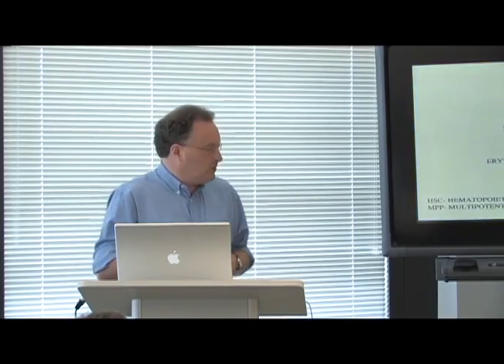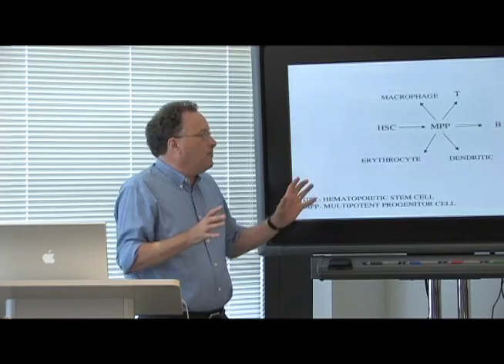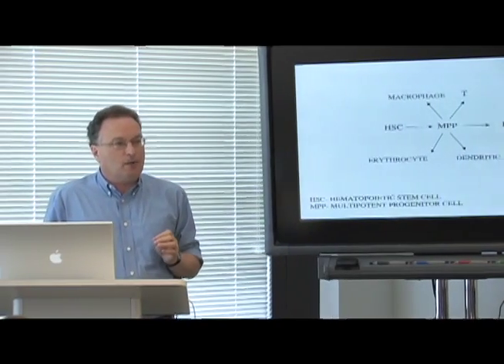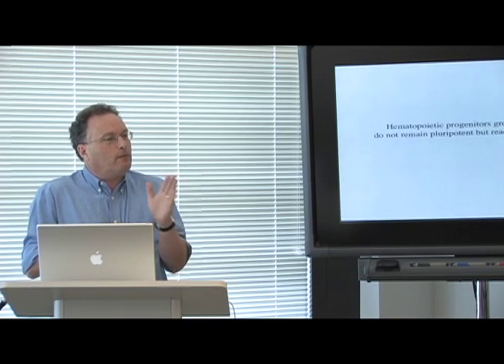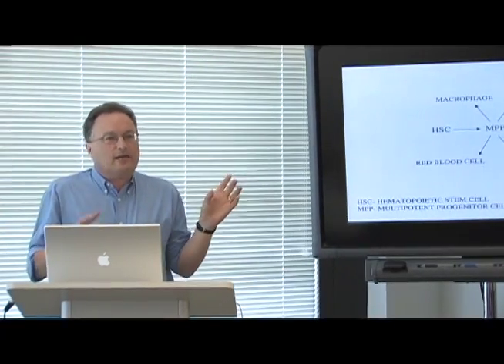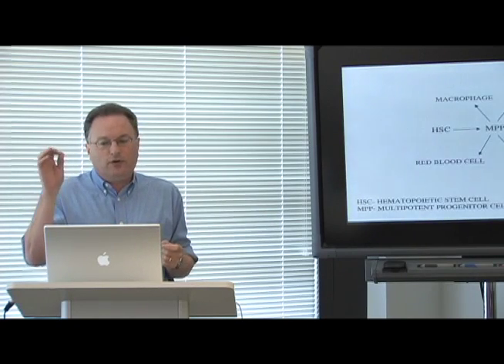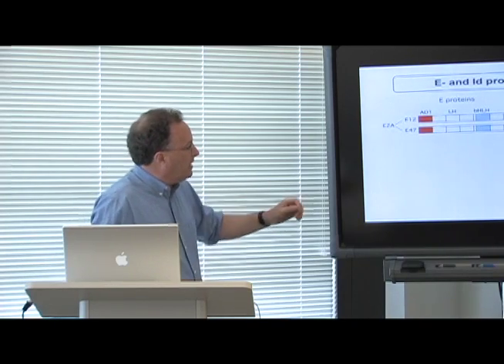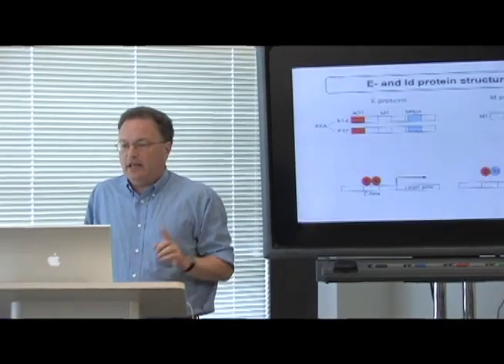Blood cells from Embryonic Stem Cells: Cornelis Murre - CIRM Science Writer's Seminar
(Part 2 of 9) Cornelis Murre, Ph.D., spoke at the Scientific Writer's Seminar, a workshop presented on September 17, 2008 at CIRM headquarters in San Francisco. Murre has a CIRM grant to develop an approach that would allow large-scale production of blood cells from human embryonic cells.